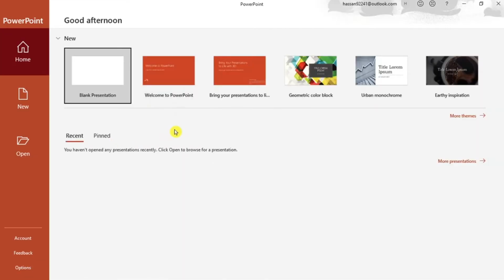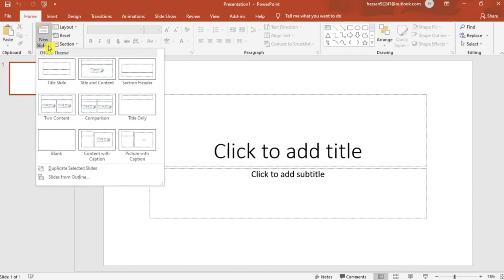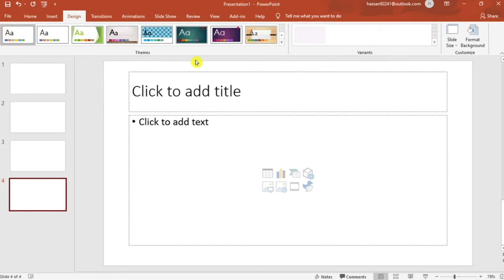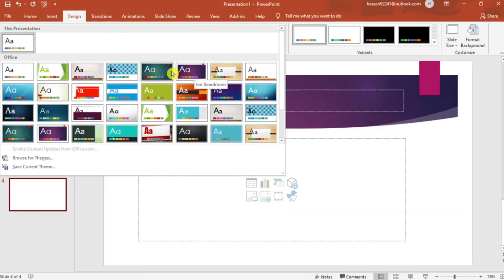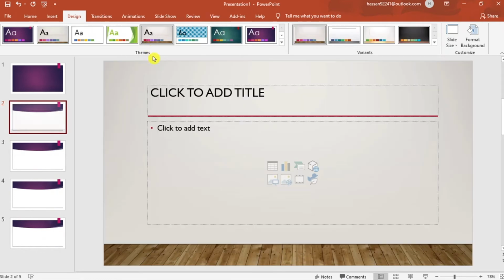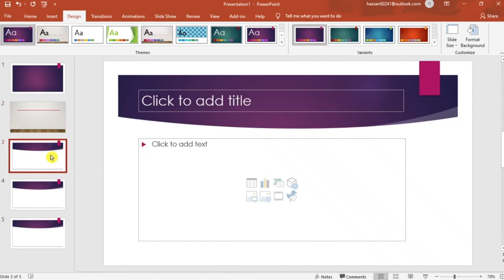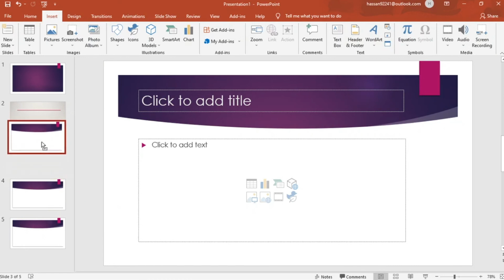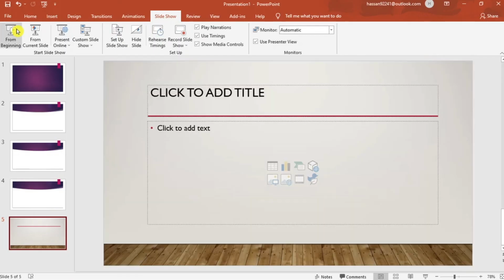How to create a PowerPoint 2019 presentation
PowerPoint is a presentation program developed by Microsoft. It is included in the standard Office suite along with Microsoft Word and Excel. The software allows users to create anything from basic slide shows to complex presentations.

Create presentations from scratch or a template.

Add text, images, art, and videos.

Select a professional design with PowerPoint Designer.

Add transitions, animations, and motion.

Save to OneDrive, to get to your presentations from your computer, tablet, or phone.

Share and work with others, wherever they are.

It will boost my mood to make more video tutorial from the knowledge I have for free.